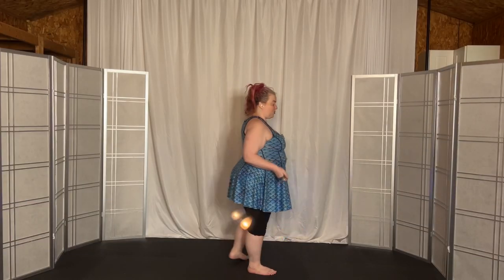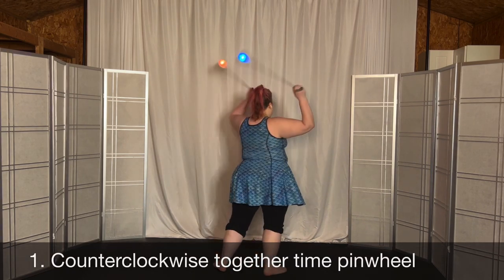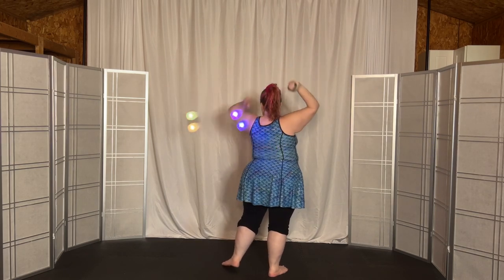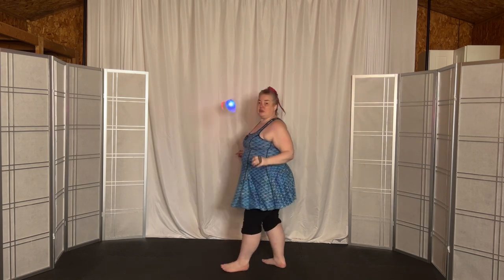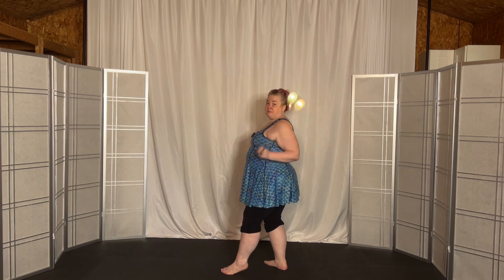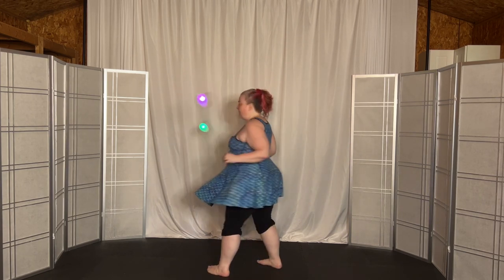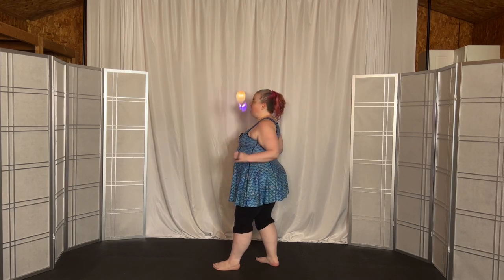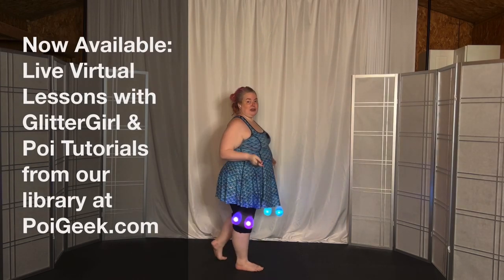Poi Chasing the Sun Pinwheel Transitions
Here’s an overview of 4 poi transitions between chasing the sun and pinwheels - 2 each in clockwise & counterclockwise using together time & split time pinwheels.
LinkTr.ee/PoiPriestess
or monthly bundles of:
4 lessons for $75 or
6 lessons for $100